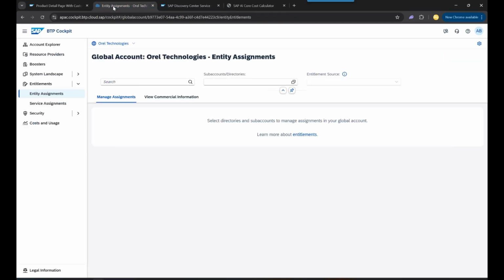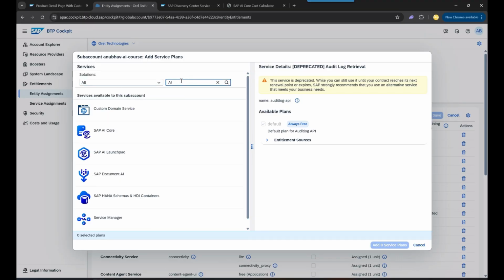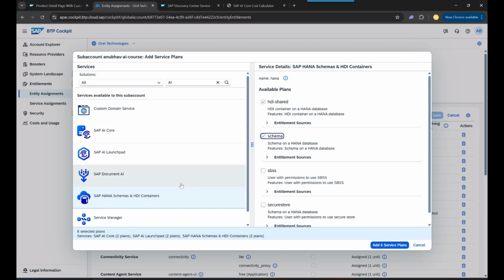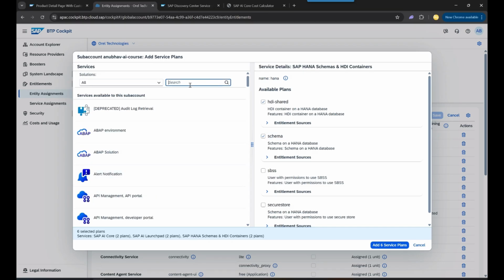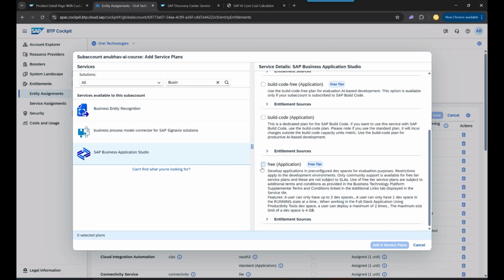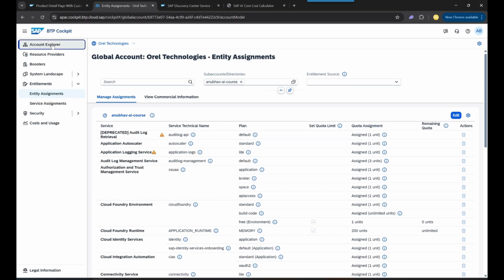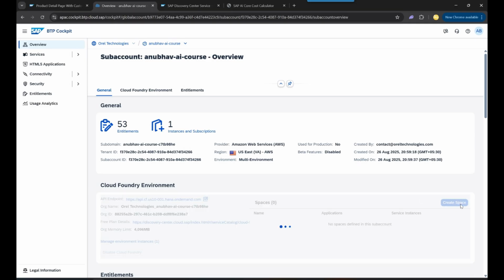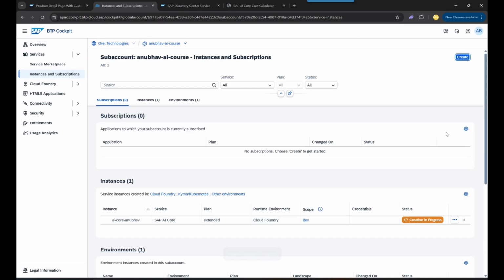25 SAP Generative AI – Setup SAP AI Core | Step-by-Step Guide for SAP BTP Developers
In this session, we guide you through setting up SAP AI Core — the foundation for building and running enterprise-grade Generative AI and ML applications on SAP BTP.

SAP AI Core enables SAP developers to deploy, manage, and scale AI workflows, integrate LLMs, connect to data sources, and build reliable AI solutions that meet enterprise standards.

✅ In this video, you’ll learn:

How to access SAP AI Core in your SAP BTP account
Creating projects, workspaces, and AI workflows
Connecting SAP AI Core with CAPM, SAP Build, and BTP services
Deploying your first AI application
Tips for avoiding common setup errors
Preparing your environment for Generative AI, RAG, and Agentic AI projects

💡 By the end of this session, your SAP AI Core environment will be ready to develop, test, and deploy cutting-edge AI solutions on SAP BTP.